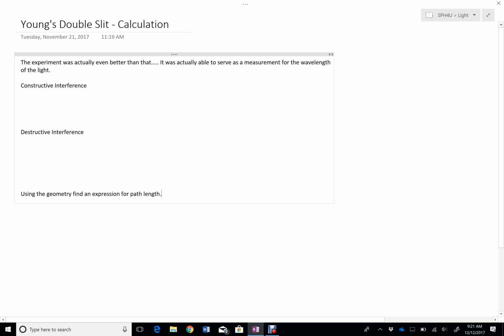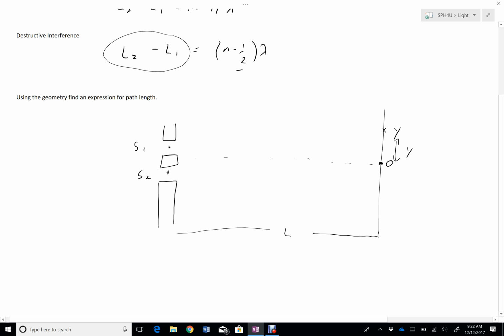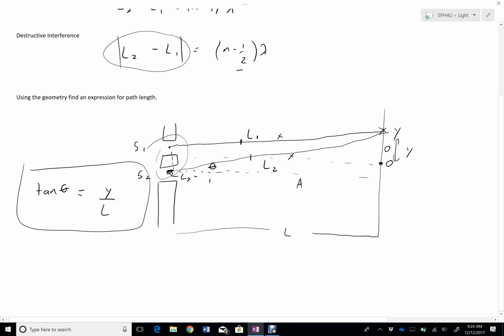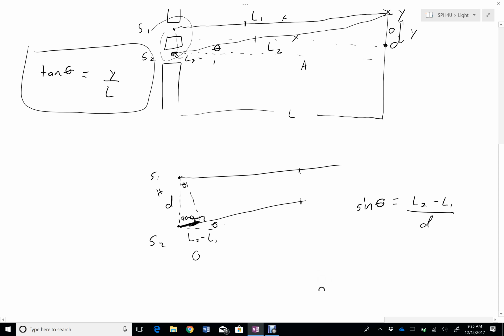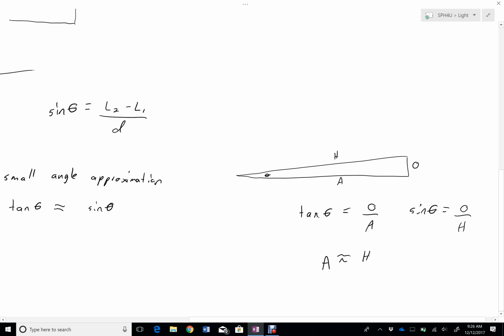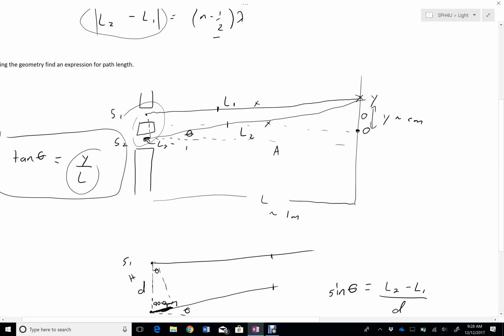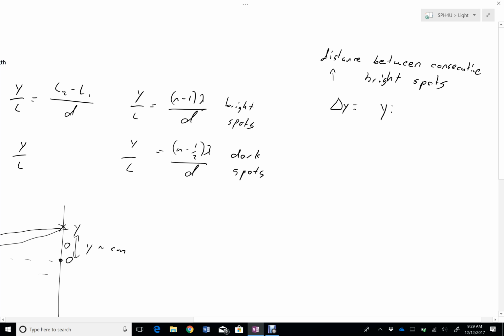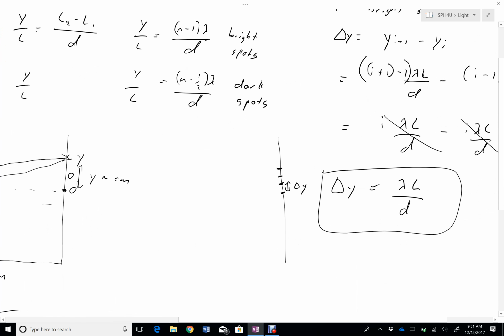Young's Double Slit Experiment Derivation